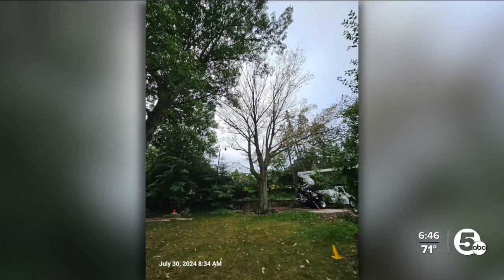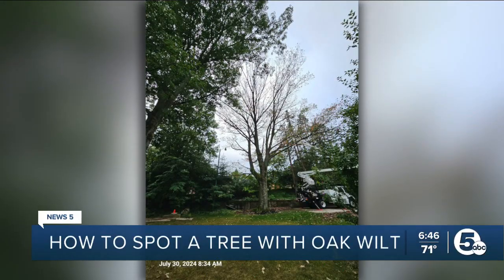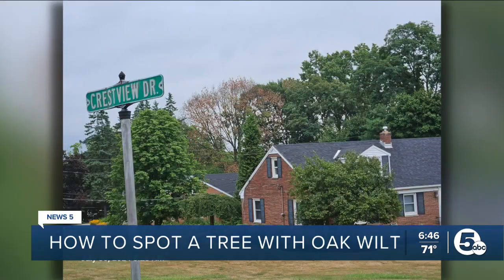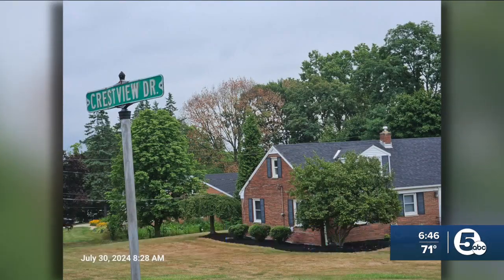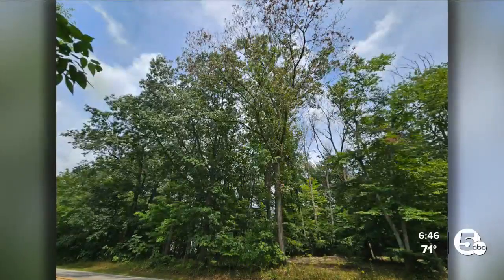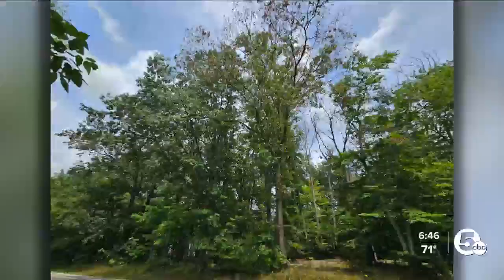How to Spot a Tree with Oak Wilt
In this ABC 5 segment, Brad McBride from Davey's West Cleveland office discusses the signs of oak wilt on trees.